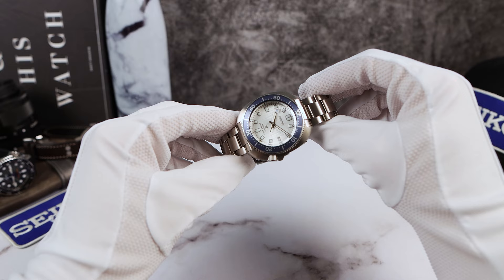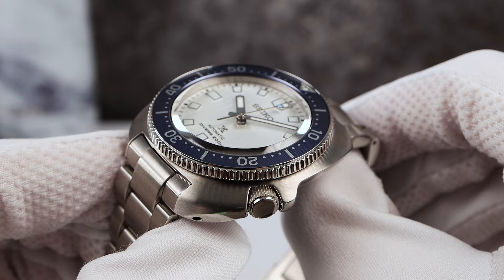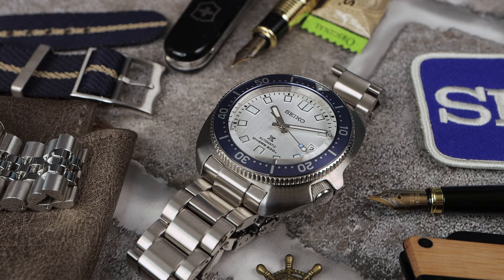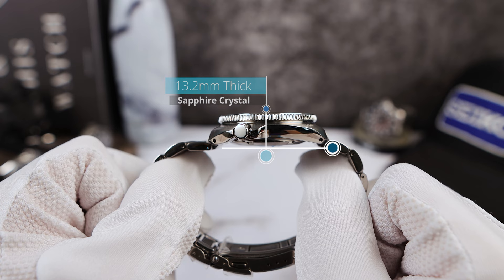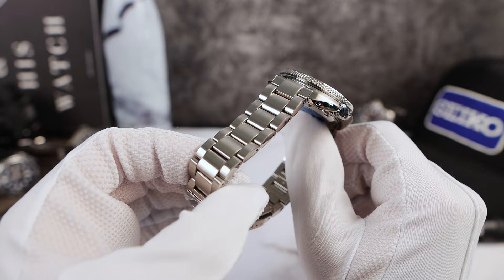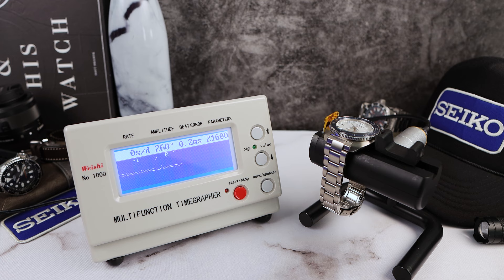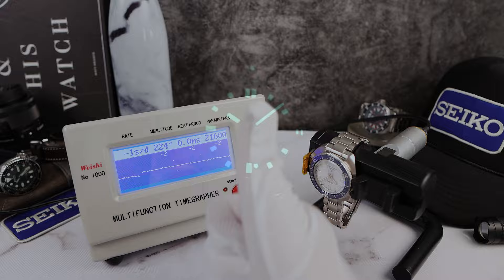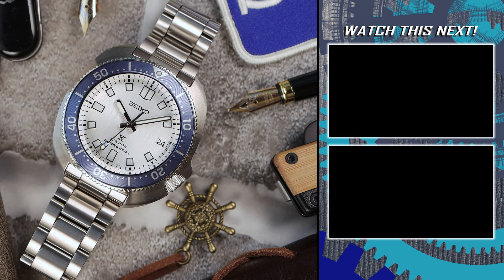This Dial will STUN YOU! (Seiko SPB301)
Today a quick look at the closest thing to a white birch dial in the Seiko line up. A white glacier texture dial on the Seiko Willard X chassis.